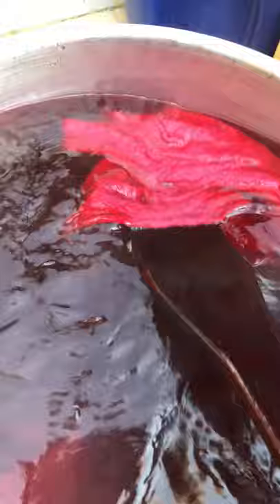Stirring the Cochineal Dye Vat - Kathleen O'Grady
Backyard dyeing with cochineal dye. Cochineal are small bugs that grow in clusters on cactus. They are collected and dried. The insects are shipped world-wide for dyeing fabrics.